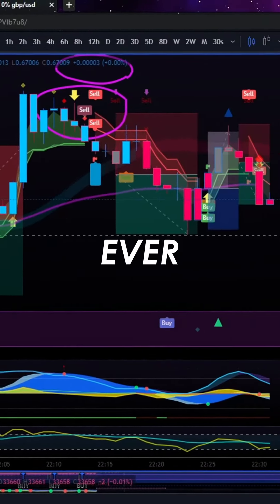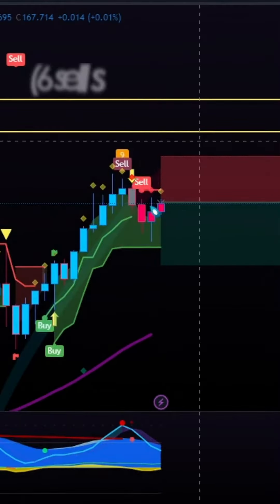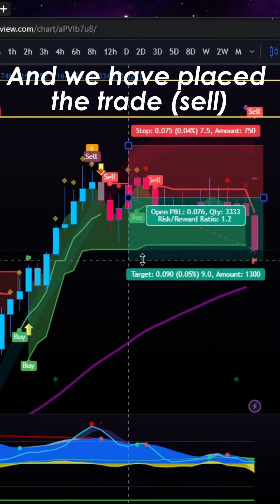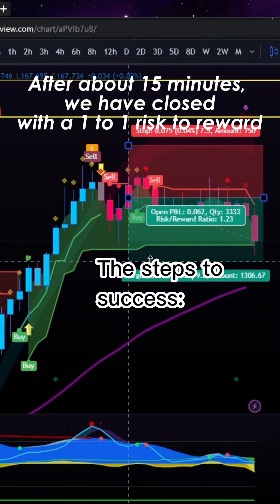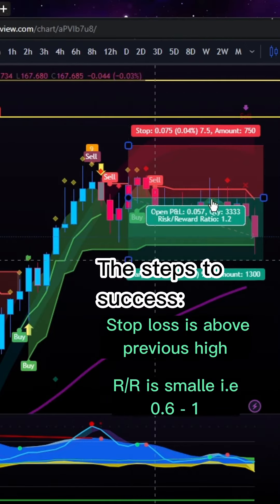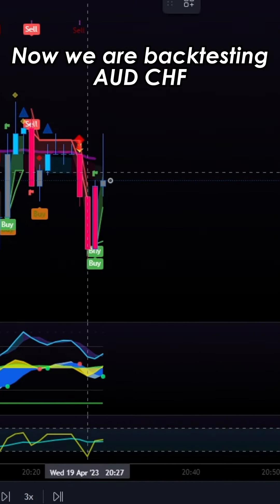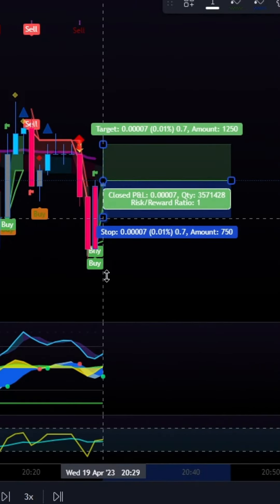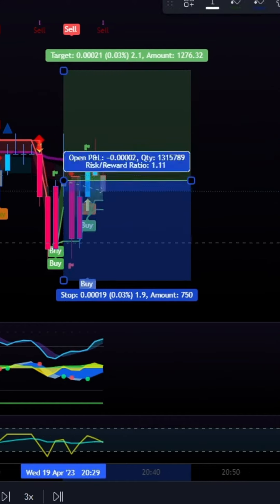The Ultimate Guide to 1 Minute Forex Scalping - Winning 11/13 Trades High Winrate FX Strategy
It's all about the 10 custom indicators. Only $69.99 until we hit 100 sales. Then it doubles!🧙‍♂️🔥